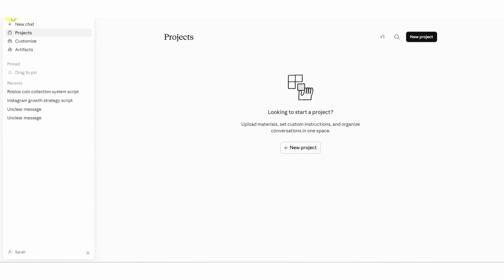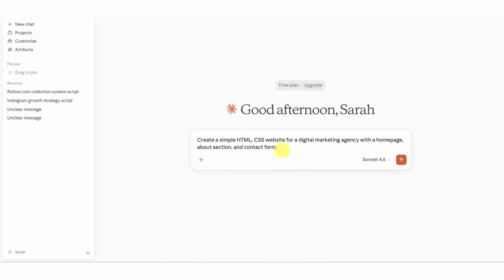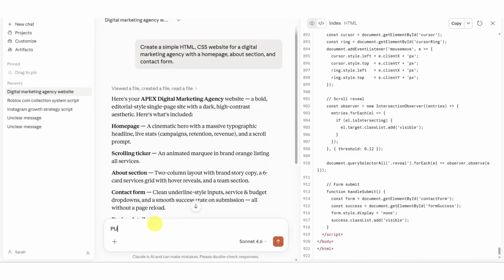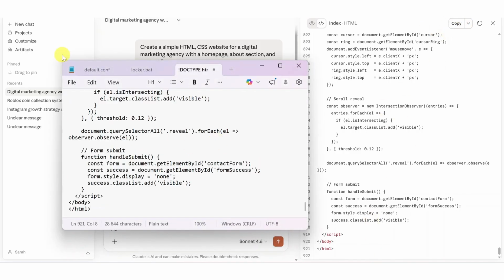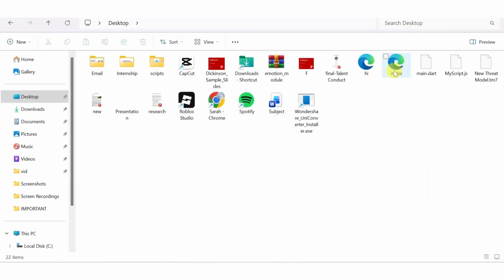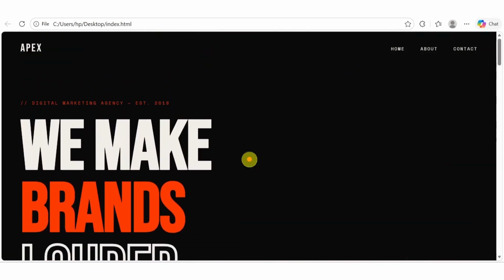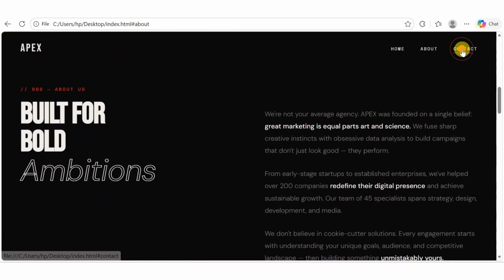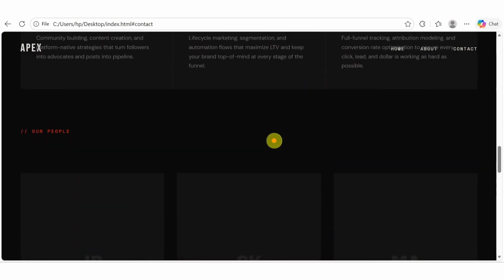How To Build a Website With Claude (Quick and Easy)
Hello guys and welcome back! This tech tutorial shows you how to build a website using Claude AI, generating all the necessary HTML and CSS code. Learn how to use Claude AI to create a functional ai website quickly and efficiently. 🚀